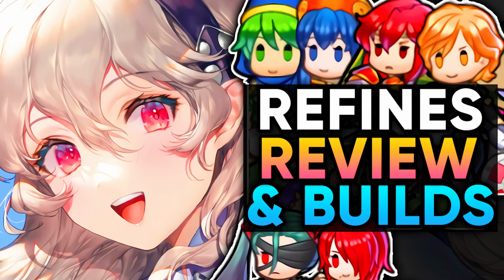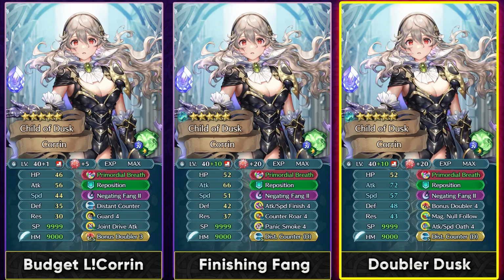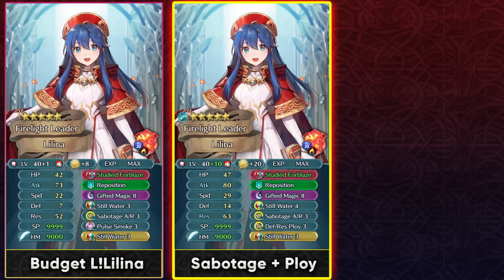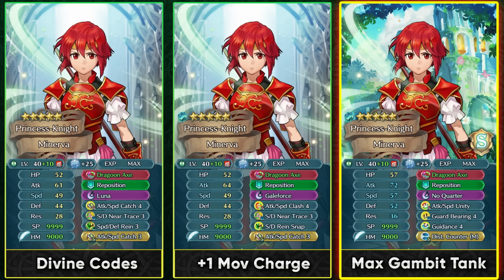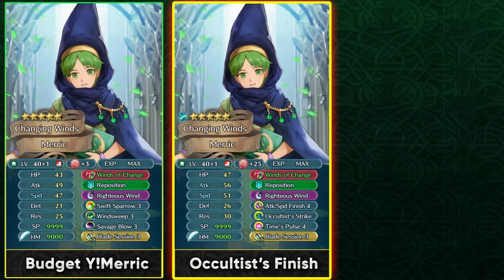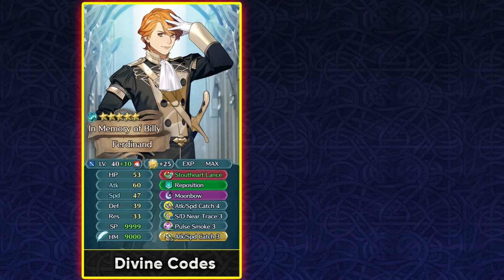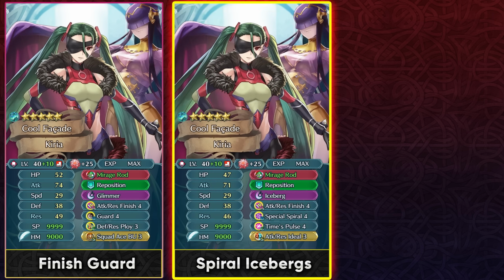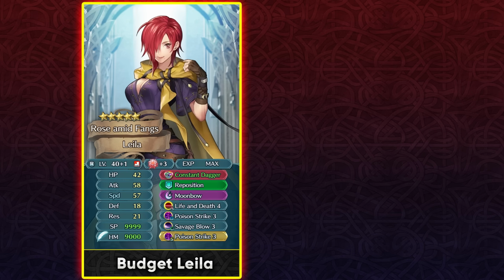L!CORRIN BARES HER FANGS! L!Lilina, Y!Merric, Y!Minerva, Ferdinand, Kiria & Leila Refine Build [FEH]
Fire Emblem Heroes gets new weapon refines in this update for Legendary F!Corrin, Legendary Lilina, Young Minerva, Young Merric, Ferdinand, Kiria & Leila. I review these FEH refines and give various builds for these units for using them in Arena, Aether Raids, Summoner Duels, PvE etc!

00:00 Legendary Corrin Remix & Refine Analysis
03:08 L!Corrin Builds
06:22 Legendary Lilina Remix & Refine Analysis
08:24 L!Lilina Builds
10:05 Young Minerva Analysis
12:30 Y!Minerva Builds
16:00 Young Merric Refine Analysis
18:13 Y!Merric Builds
20:46 Ferdinand Analysis
22:59 Ferdinand Builds
24:36 Kiria Refine Analysis
26:58 Kiria Builds
29:42 Leila Refine Analysis
32:25 Leila Builds

- War of Shadows - Fire Emblem Warriors
- Scarlet Blaze Camp (Part I) – Fire Emblem Warriors Three Hopes
- Awakening (Scarlet Blaze) – Fire Emblem Warriors Three Hopes
- Reincarnation (Instrumental) - Tokyo Mirage Sessions

🎨 Thumbnail Art is from Official Fire Emblem Heroes Fourth Anniversary art by Sencha.